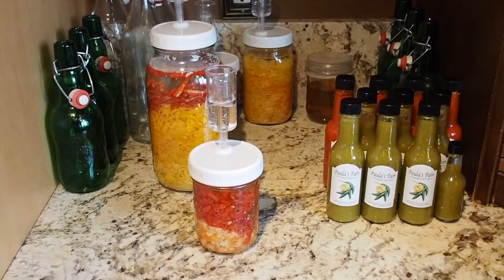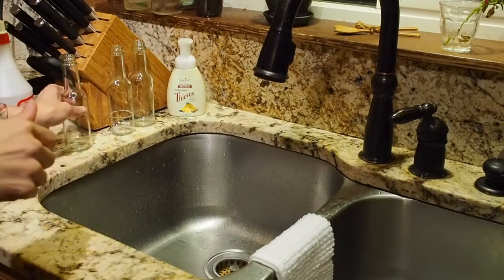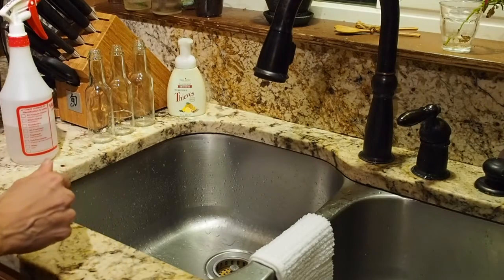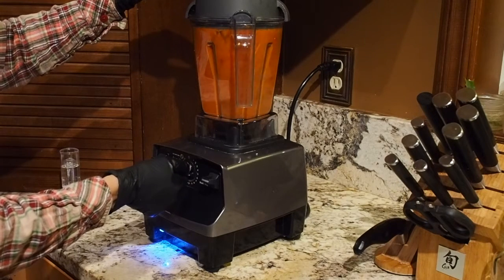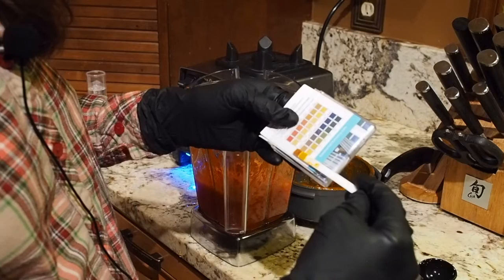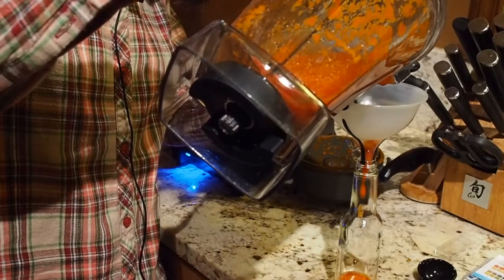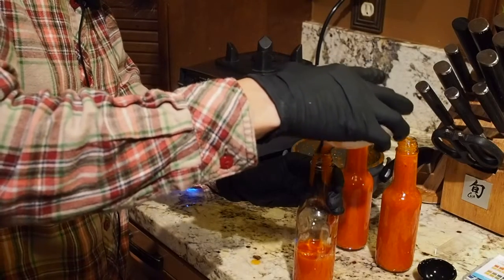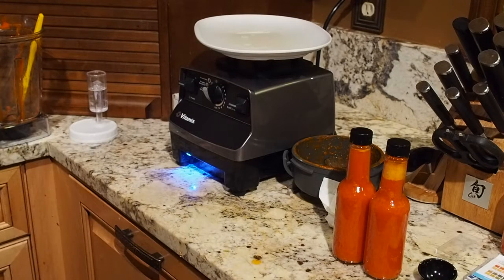Fermented Hot Sauce Part 2 Blending and Bottling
After 2 months of fermenting it's finally time to blend and bottle the hot sauce that I started in this video

Fermentation supplies